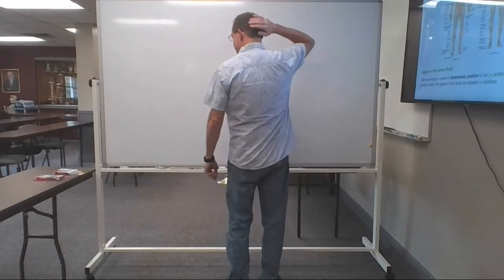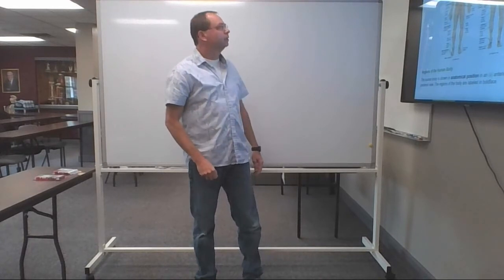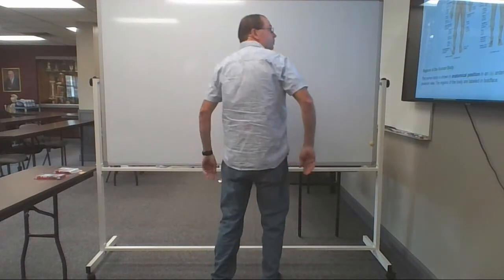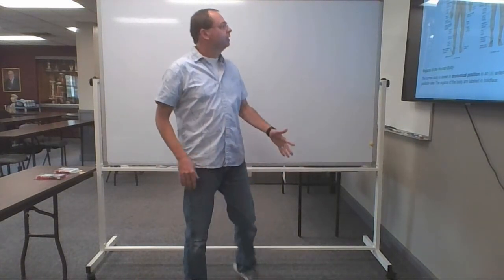Video 1.6a: Body Regions (10:27)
50ish body regions from head to toe.